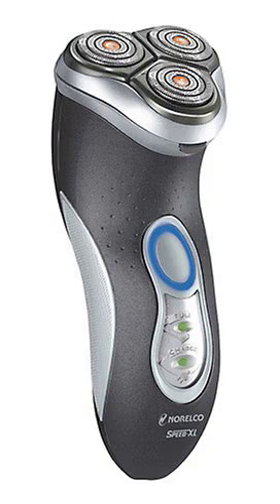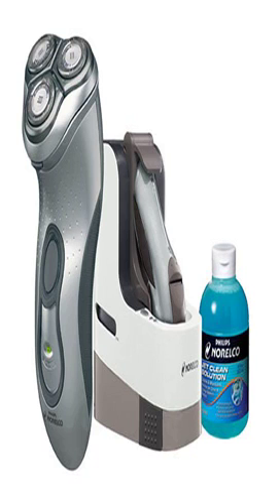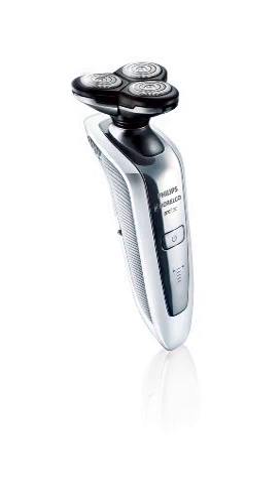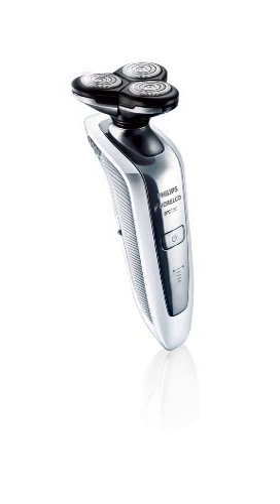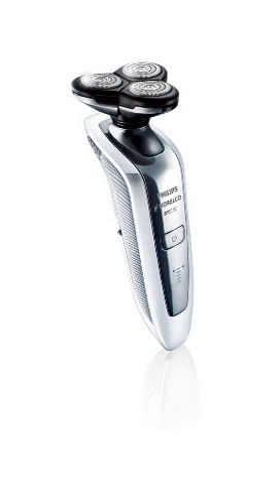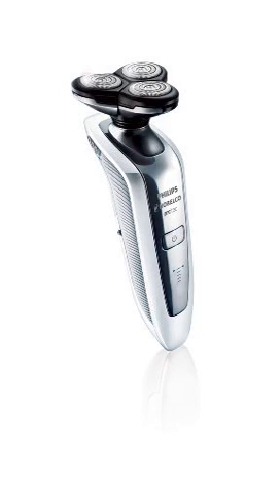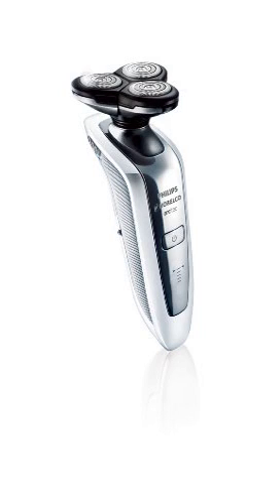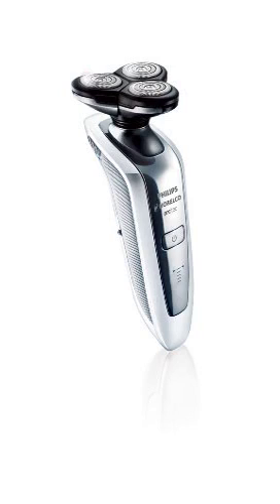4 best electric shaver for men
1 - Philips Norelco 8140XL SpeedXL Men's Shaver - Norelco's New Speed-XL Shaving System has Speed-XL Shaving Heads which have 3 rows of Blades and Slots and Holes, and covers 50% more shaving surface for a faster, smoother and closer shave! The Speed-XL Power System is Rechargeable Cord / Cordless. It can be used anywhere! This model has a 2 LED Display which displays Battery Full and Charging Indicators.

2 - Philips Norelco 7800XLCC Jet Clean System Men's Shaver - Norelco's New Jet Clean Shaving System combines a Cleaning and Charing System with the Norelco Spectra Technology. Personal Comfort Control personalizes the shave according to your skin type for masimium comfort in sensitive areas. The Norelco Jet Clean System is Rechargeable Cord / Cordless. It can be used anywhere! This model has a 1 LED Display which indicates Battery Charging.

3 - Philips Norelco 1059X Arcitec Men's Electric Shaver, White - Introducing a revolution in shaving from Philips Norelco, the new Philips Norelco arcitec, with a unique flex and pivot technology that ensures optimum skin contact in curved areas. Three independently flexing heads in a shaving unit that swivels with a range of motion, catching even the trickiest hairs on the neck.

4 - Braun Series 1-195s Men's Electric Foil Shaver, Wet & - The braun 195s is the perfect braun shaver for demanding beginners. an ergonomic design and extra-wide shaver head give you an efficient shave, while the precision trimmer gives you versatility. its also washable under water. in total, this smooth and convenient braun series 1 shaver can help you meet your demands of an electric shave.